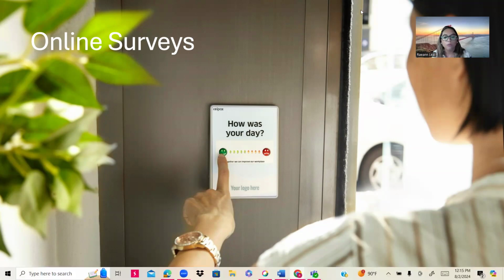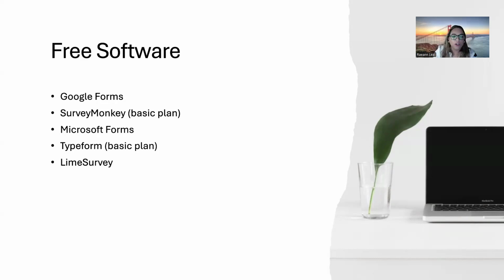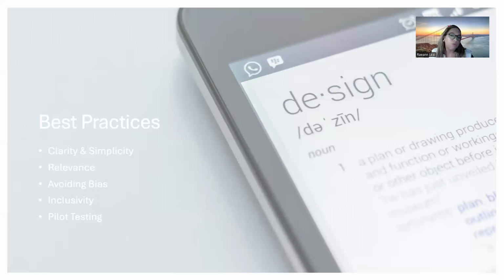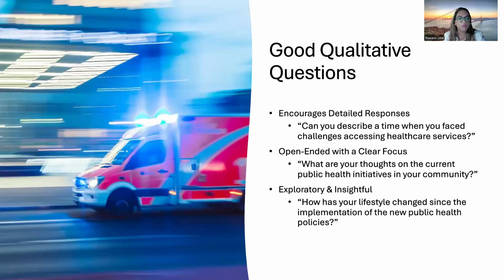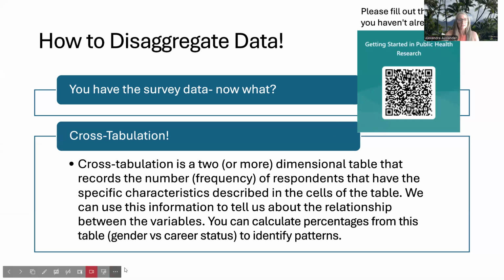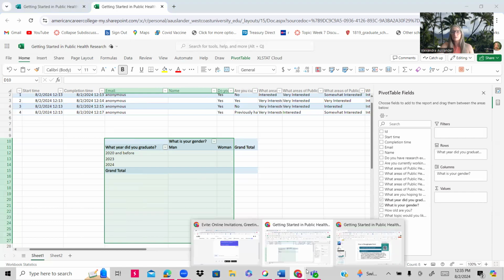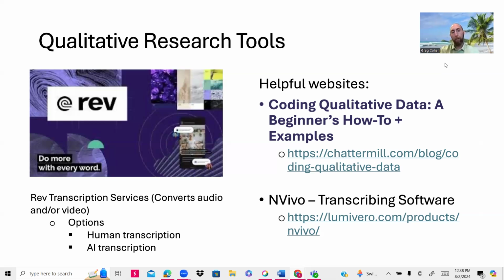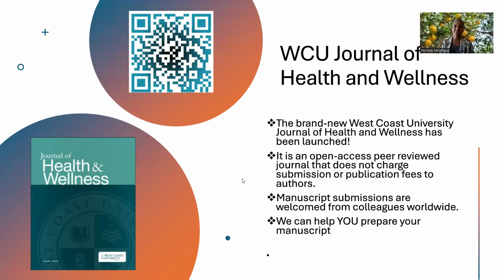WCU MPH Alumni Webinar Series Session #1: Getting Started in Public Health Research Webinar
Dear WCU Public Health Alumni, we've heard from you that you want more career relevant skills and experience. In response, we're excited to share a fantastic opportunity!
Join us for an engaging session where you'll have the opportunity to:
• Create and utilize online surveys to gather valuable information
• Package your best practices and data-driven insights for submission for our BRAND NEW WCU Journal of Health and Wellness!
• Getting Started: Learn about how to get started in Public Health research